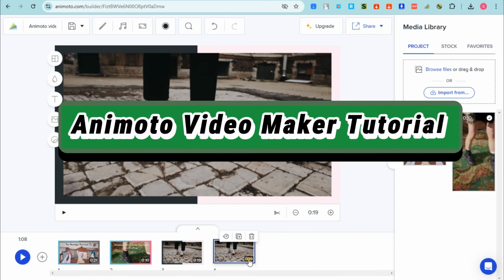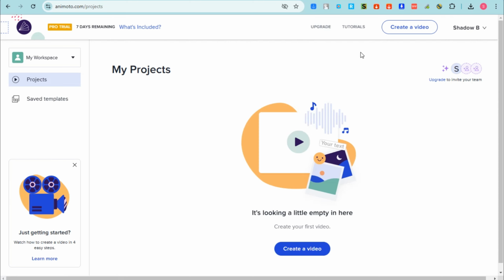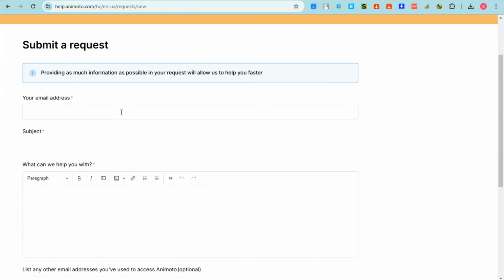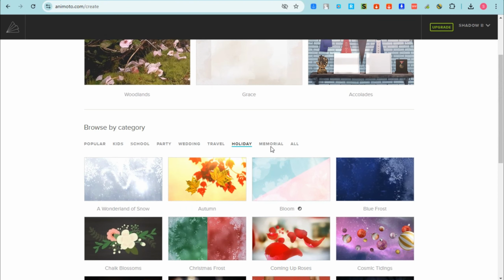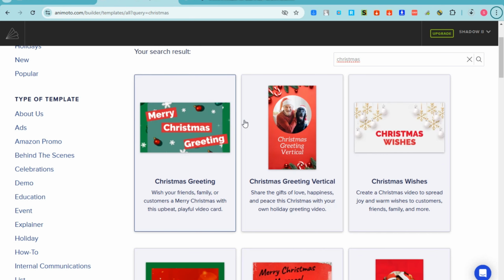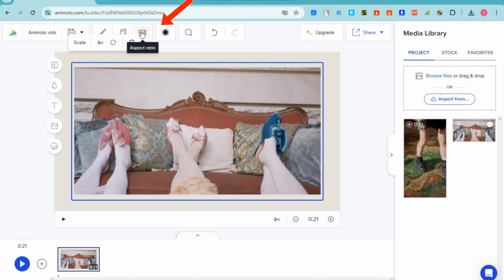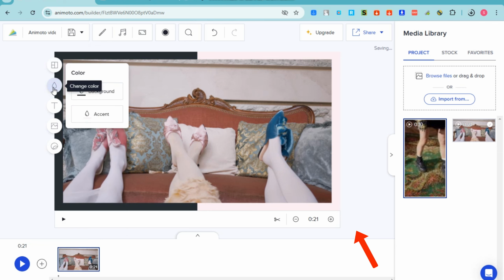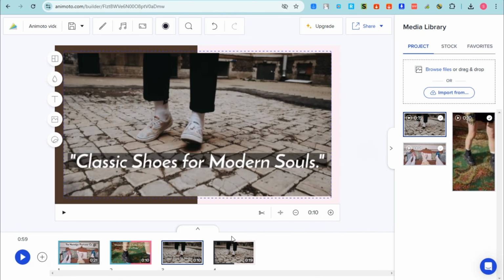Animoto Video Maker Tutorial How To Use Animoto Video Maker (For Beginners)